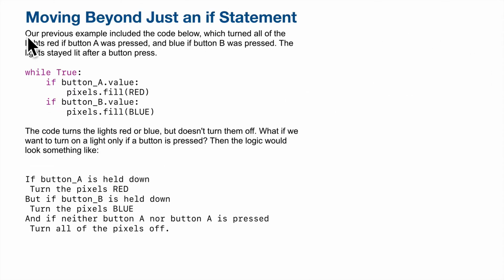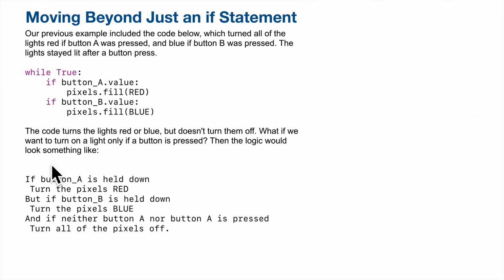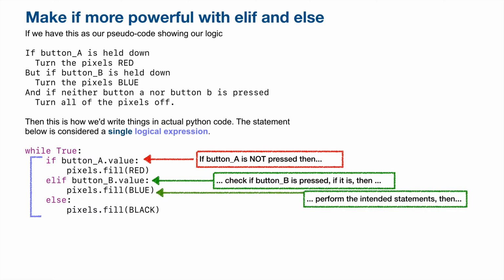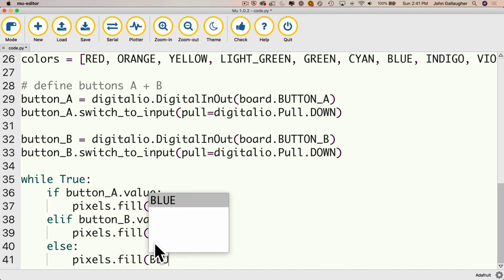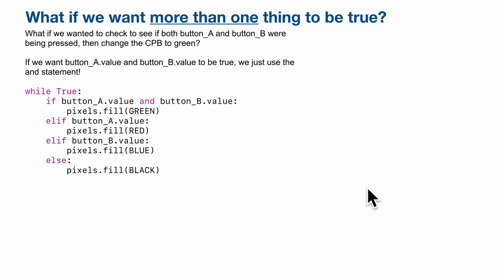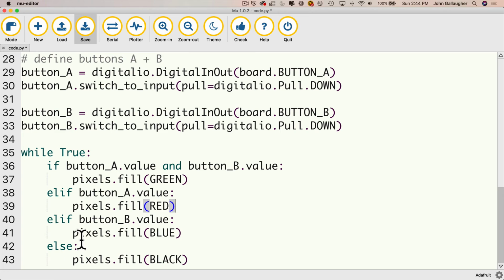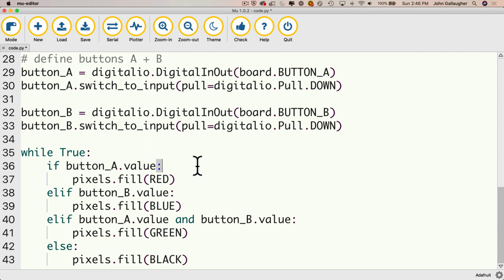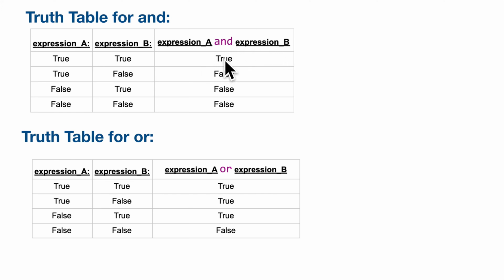CPB Lesson 7 more conditionals elif and else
CPB Lesson 7 - Using button presses and lights to explore if, elif, else, and compound conditionals using "and" in Circuit Python on the CircuitPlayground Bluefruit.